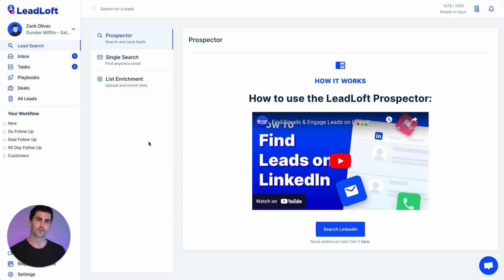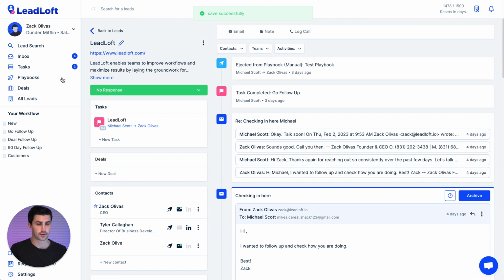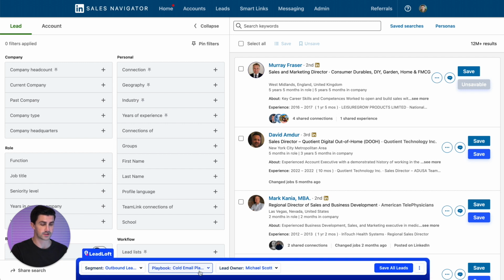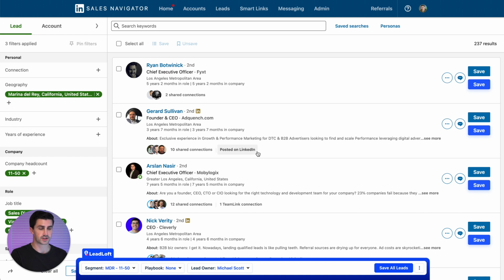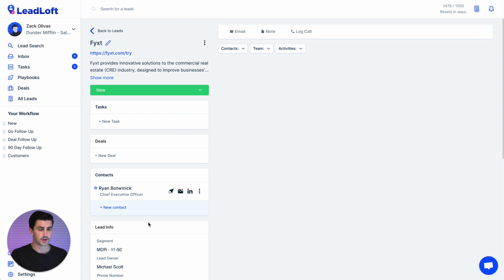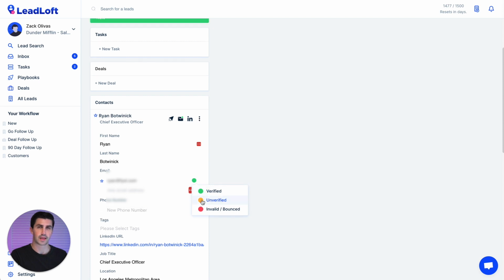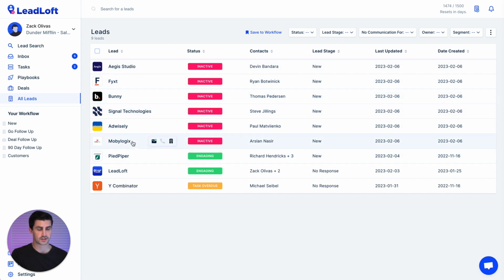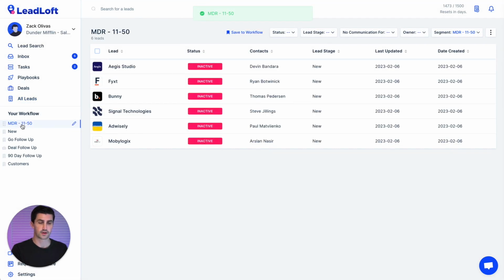How to Find Anyone's Email - Guide for B2B Prospecting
Learn how to find anyone's email with this short guide on b2b prospecting.